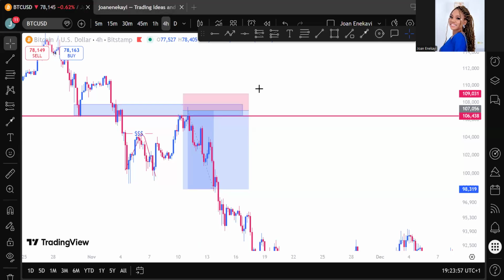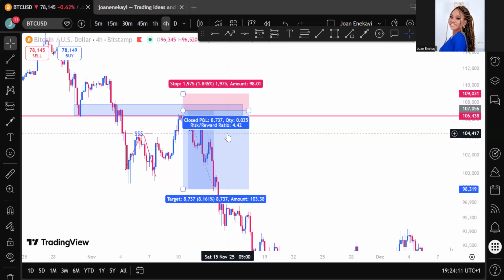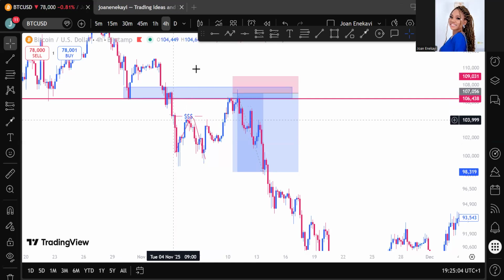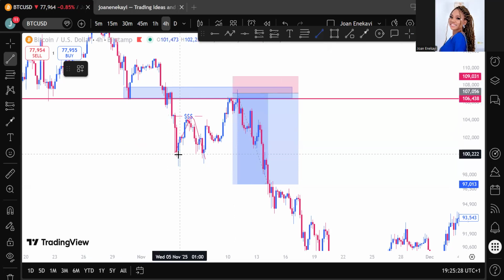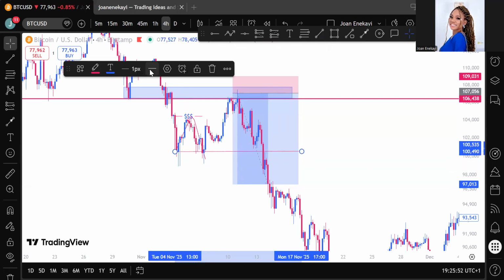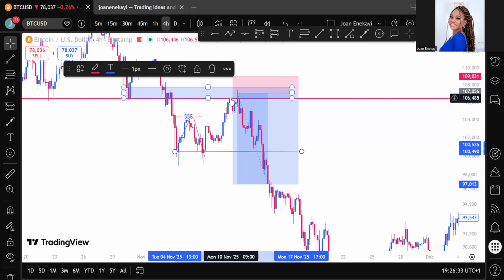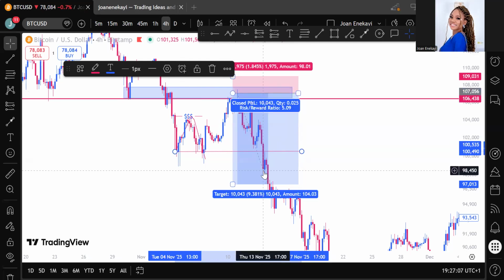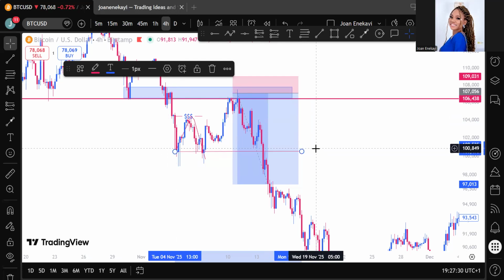How to exit a trade, how to set Break even, how to secure profit and set tp in forex trading